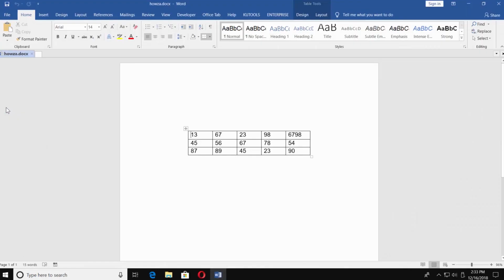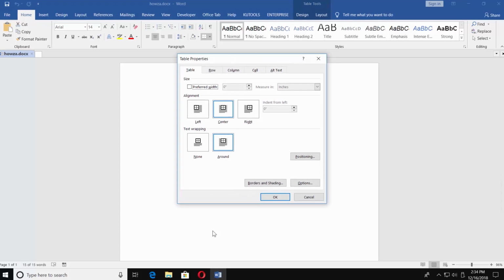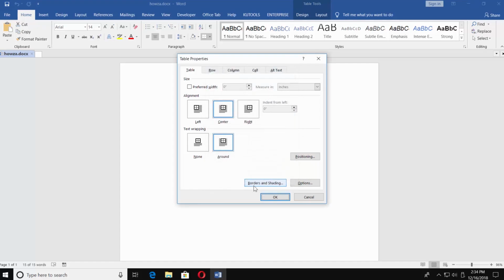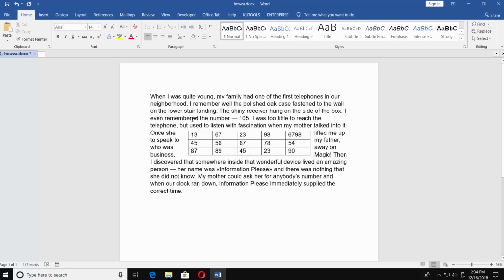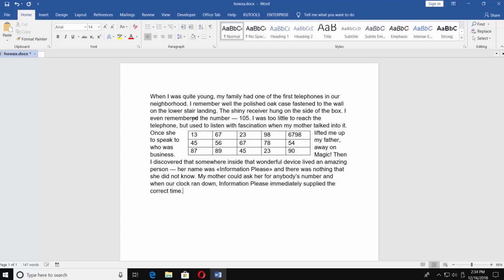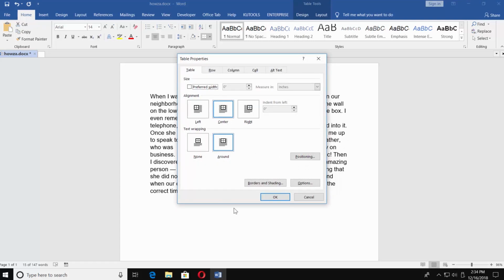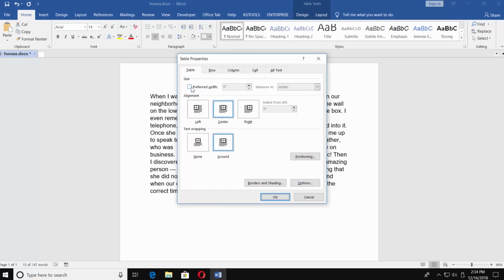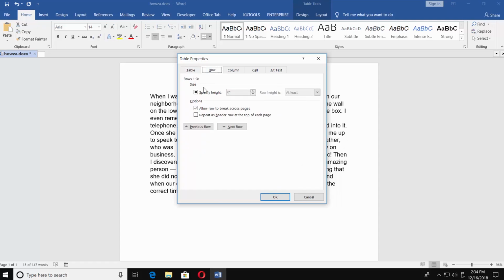How to Fix a Table in Word 2019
In today's lesson, we will teach you how to fix a table in Word 2019.
We will make sure the table stays in one place and one size. Open the Word document you need.
To fix a position of the table, select it and right-click on the table. Choose 'Table properties'. Click on 'Positioning' in the new window and uncheck 'Move with text'. Click 'Ok'. Let's try to put in some text. As you can see the table is not moving. It has the fixed position now.
Let's move on to the size of the table. Select and right-click on the table. Choose 'Table properties'. Click on 'Options' and uncheck 'Automatically resize to fit contents'. Click 'Ok'. Check 'Preferred width' and set the size. Go to 'Row' tab. Check 'Specify height' and choose Row height as 'Exactly'. Set the size. Go to 'Column' tab and set the preferred width size. Click 'Ok'.